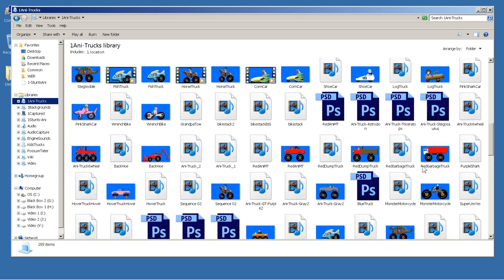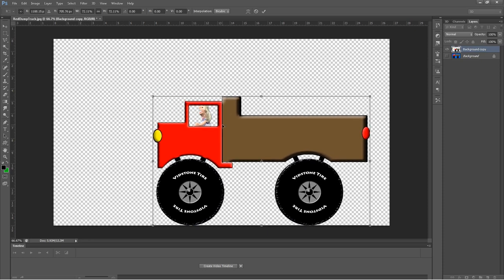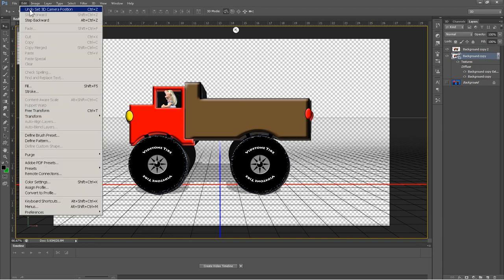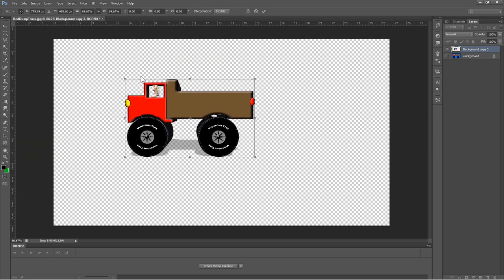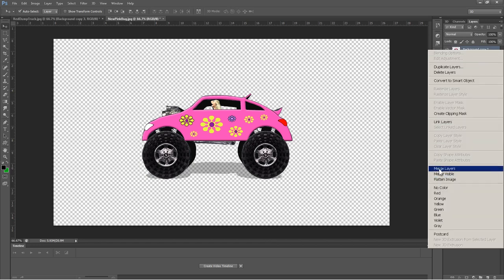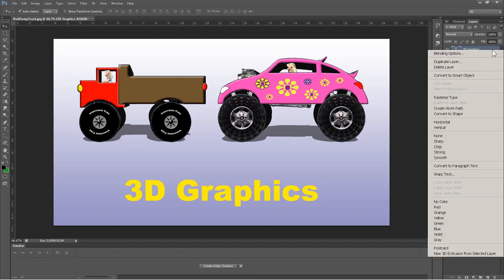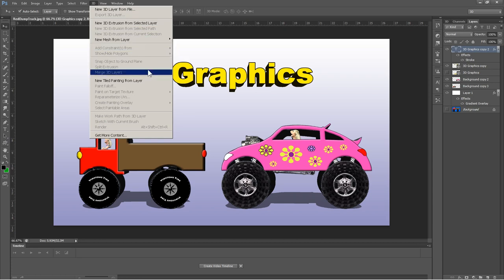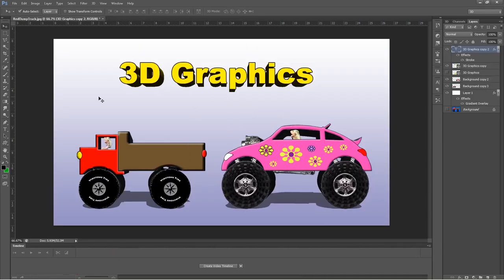Photoshop Tip 3 - How To Create 3D Graphics and Text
Hey YouTube! Today's Photoshop tip is how to create 3D graphics and text in Adobe Photoshop. This Photoshop tip is great for making custom thumbnails for YouTube, Facebook or anything you want to publish. Our Photoshop tip are for beginners and easy to follow.